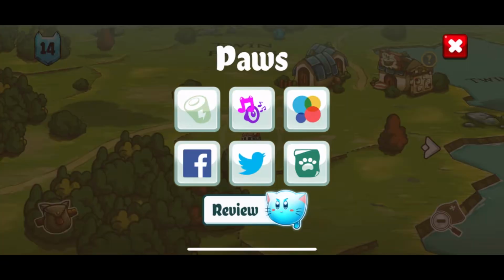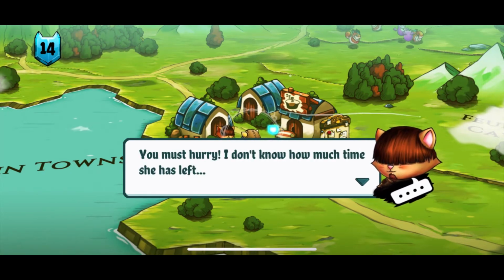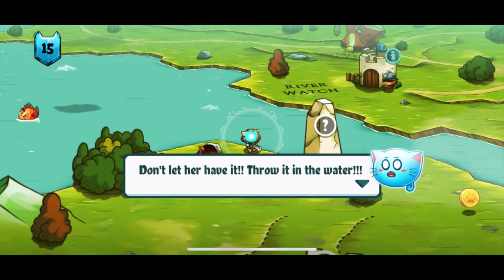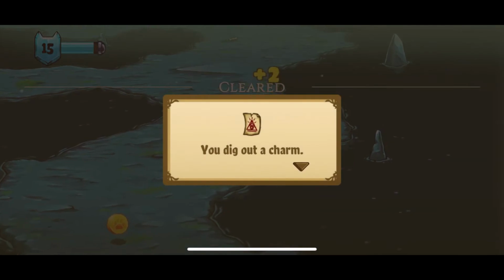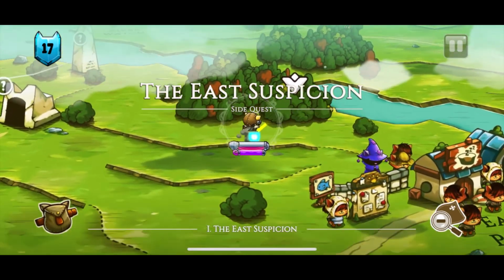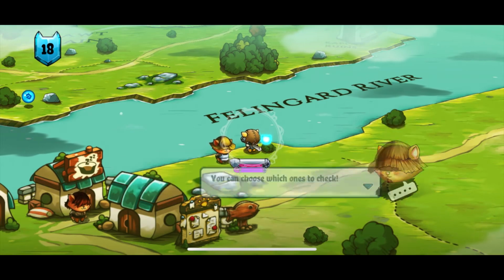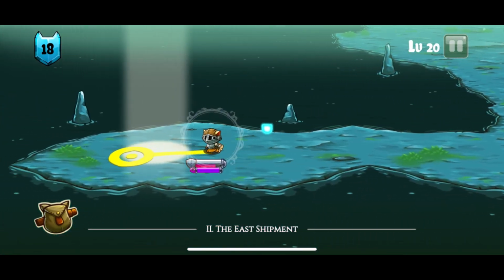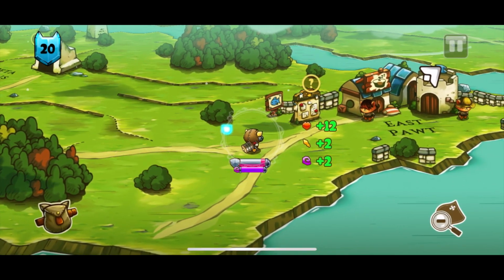Time for some catventure | Cat quest (Weird villages)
HEY UPLOADing something diffrent.

IF YOU ENJOY THIS VIDEO MAKE SURE LEAVE:
A LIKED👍
SHARE IT ON ANY SOCIAL MEDIA PLATFORM LIKED FACEBOOK OR TWITTER

Music in vids: